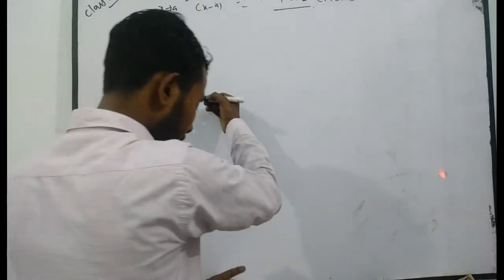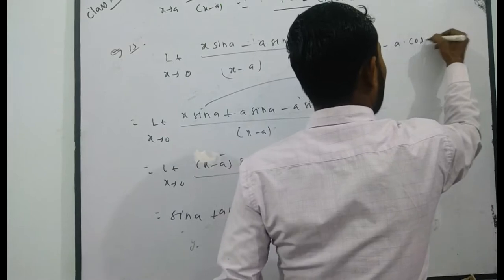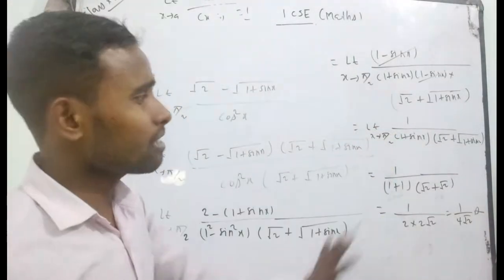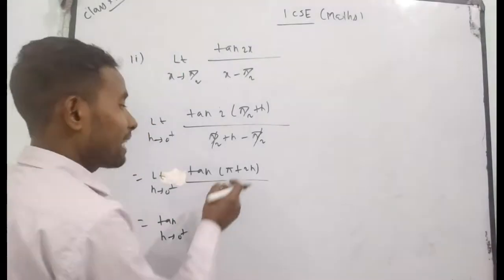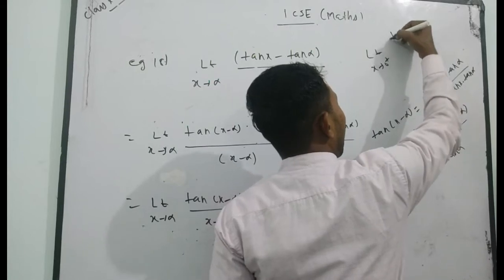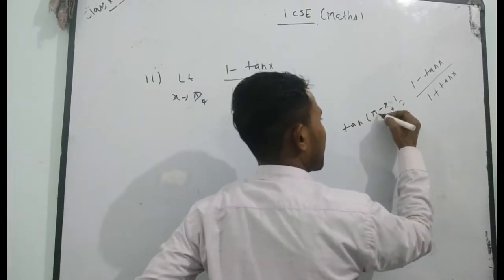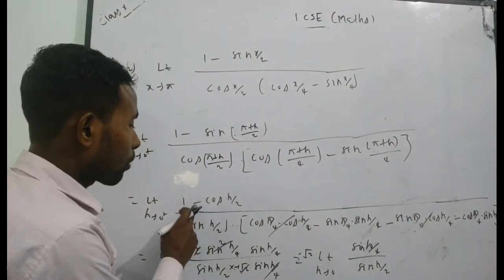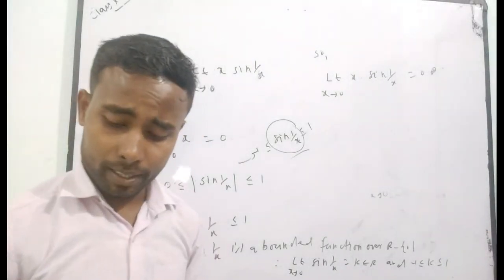ICSE CLASS 11TH MATHEMATICS SOLUTION OF LIMITS PROBLEMS BASED ON TRIGONOMETRY FUNCTION BY DINESH